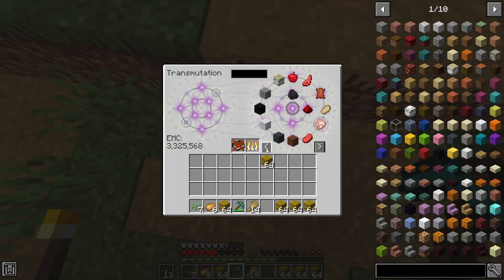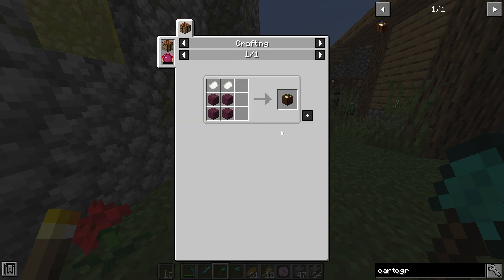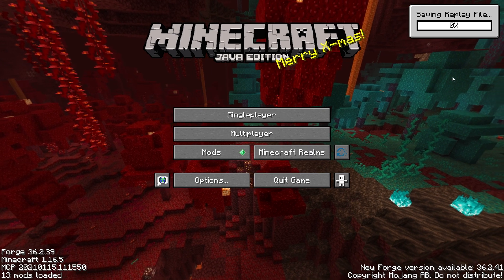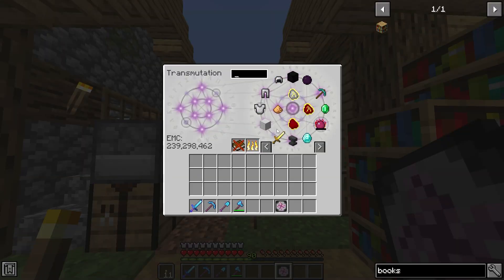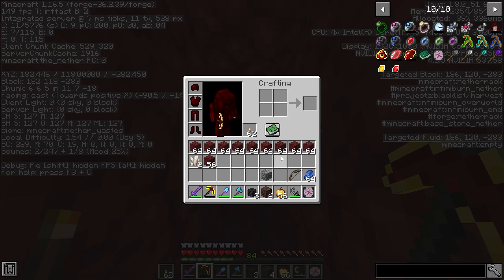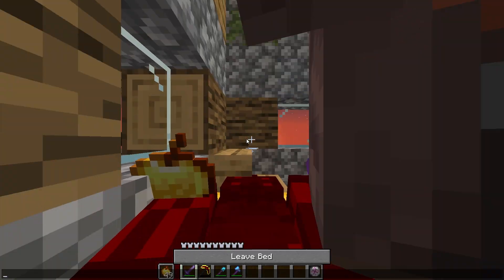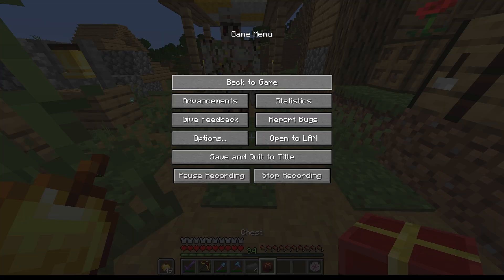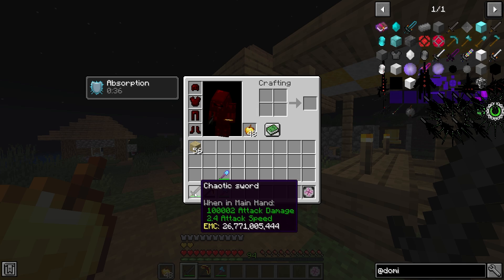Crafting The Most EXPENSIVE Minecraft Item... #2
almost there... r-right?